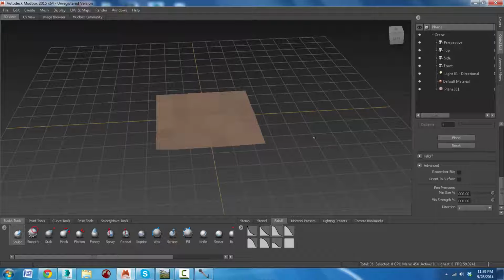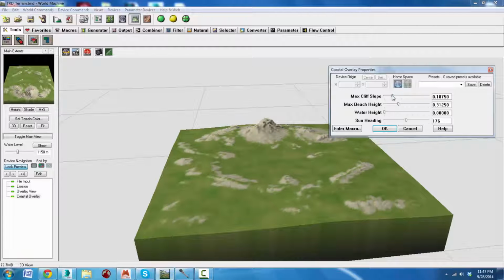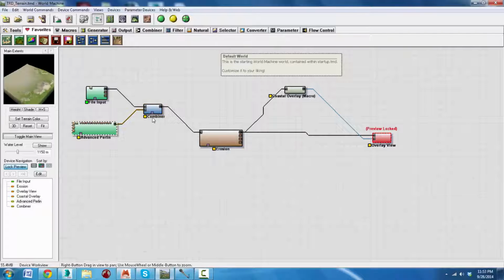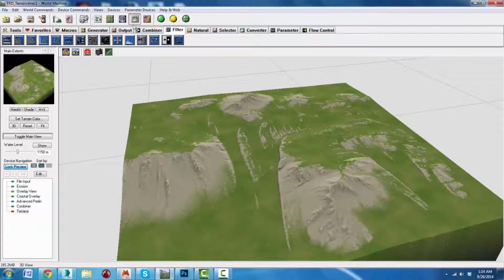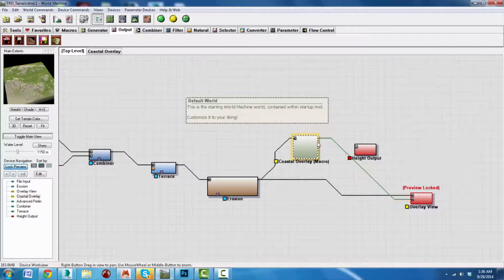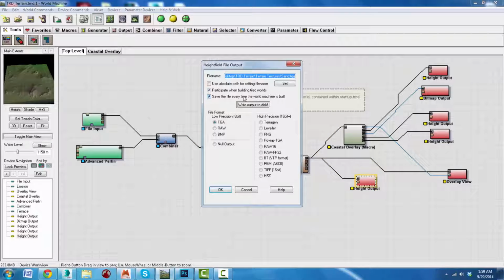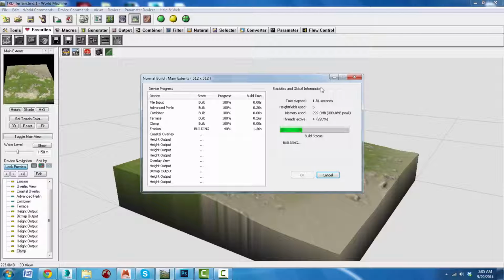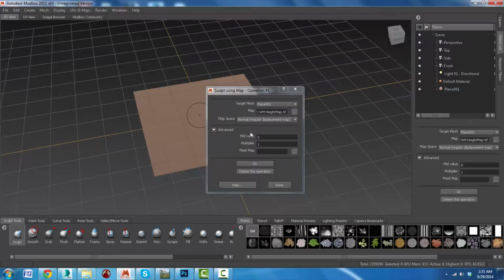The Restless Divide: DevGrowth #3 - Terrain Texture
Hello everyone, my name is Mike V from Crafted Ark studios. This here is the 3rd of many soon to be videos documenting our growth as developers over time. Hopefully, you can learn as much as us, and have as much fun as us in the journey!

Skype:

Mike V - veRbzyco

Mike S - yearsofwardeveloper

" Zombie " " Survival" "Zombie Survival" "Dev" "Gaming" "gaming industry" "How to build a terrain" "Cryengine" "World Machine" "WM" "Terrain Build" "Airplanes" "Models" "top 10 Zombie survival Games" "Open World Sandbox"